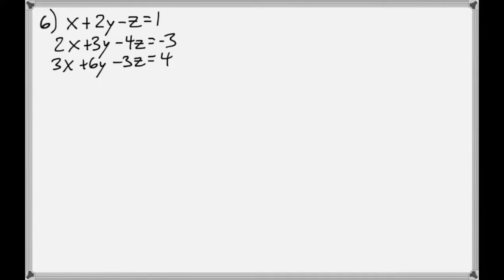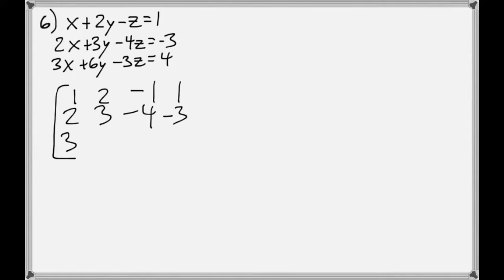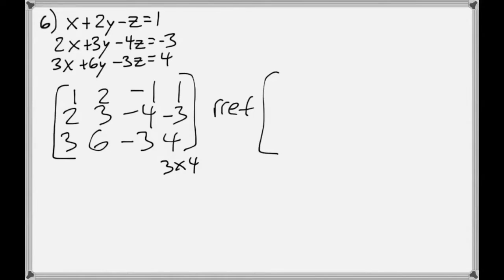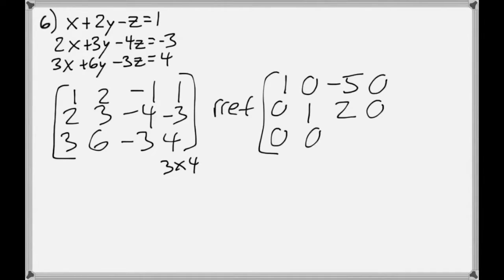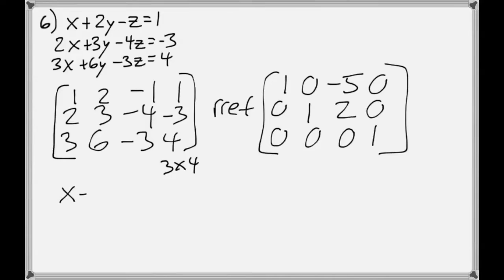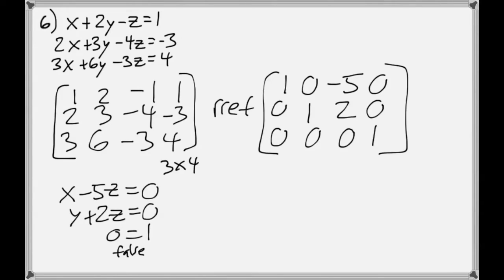Math 122 : 7.2 #6 (College Algebra Tutorial : Systems Of Linear Equations With 3 Variables)